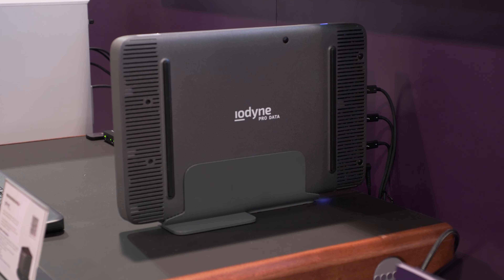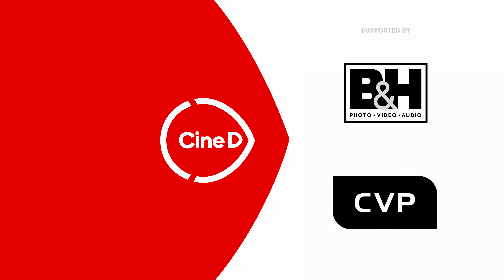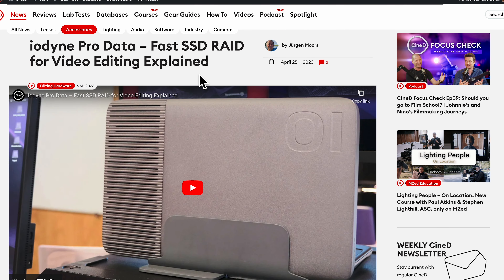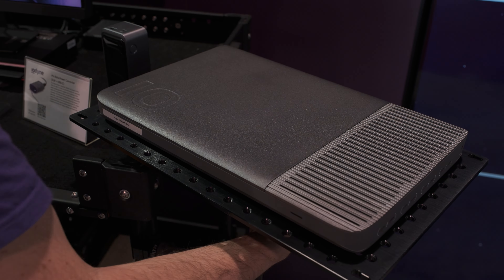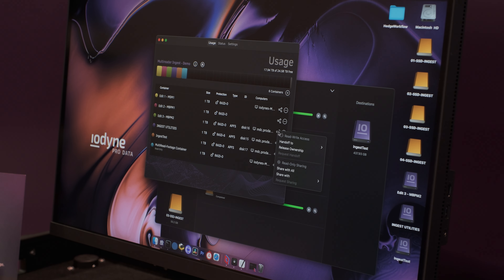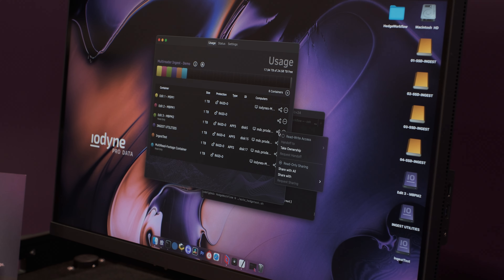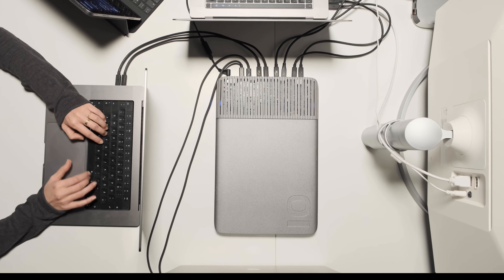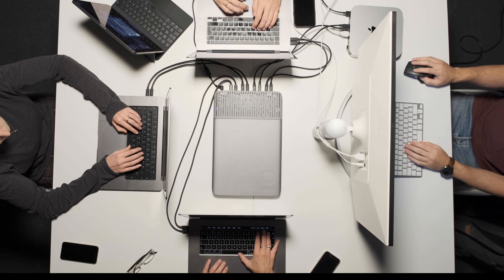iodyne Pro Data Firmware 1.5 Discussed - Adding Multi-OS Support and More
We discussed the iodyne Pro Data firmware update 1.5 with Jeff Bonwick and Mike Shapiro from iodyne during the 2024 NAB show. This update further improves the fast Thunderbolt storage with multi-OS support, a further 20% speed increase, multi-reader sharing, and more.